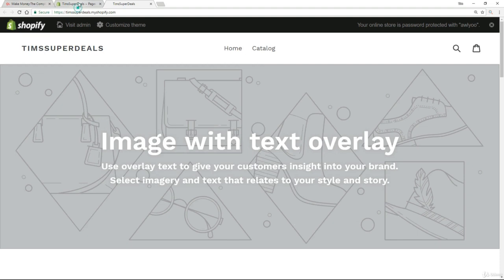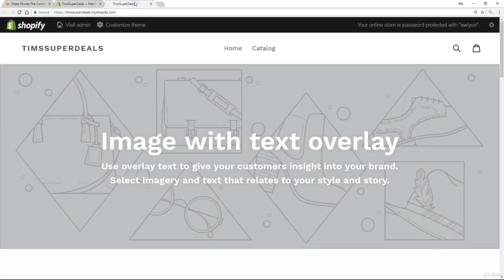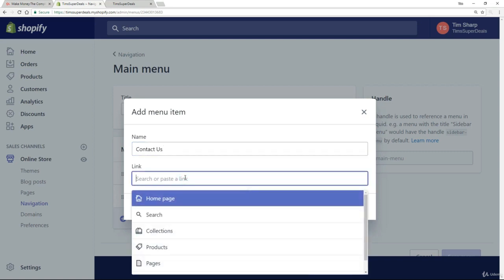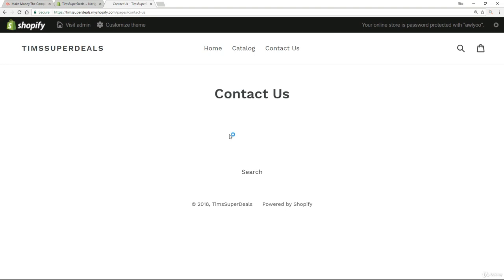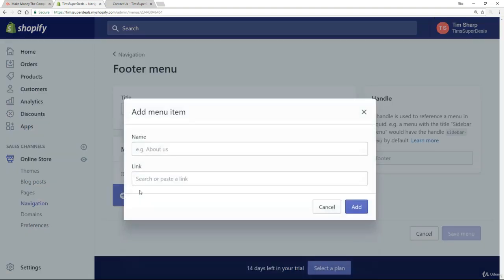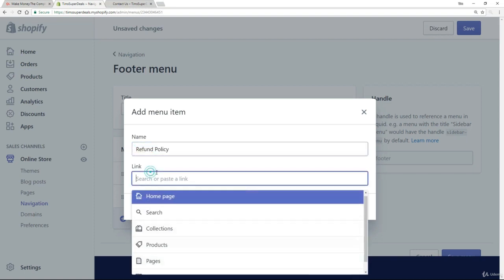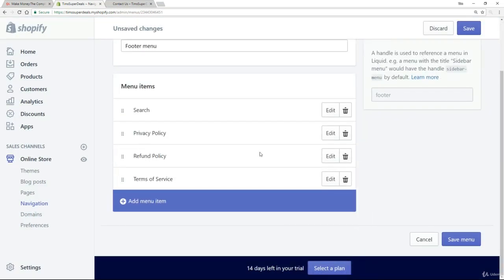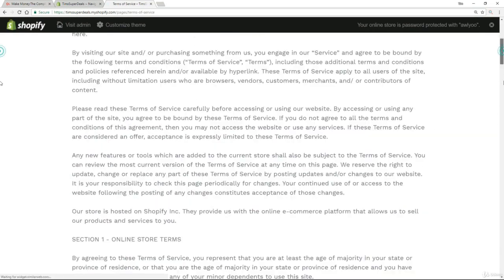how to Improving Navigation shopify dropshipping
Welcome to the complete Shopify Aliexpress Dropshipping .  I'm going to teach you, step-by-step, how to build a highly profitable eCommerce store, from scratch.  You don't need any prior knowledge of eCommerce or any technical skills - if you can use a web browser you are good to go!

I have extensive knowledge of the complete business cycle and a wealth of real world experience. But the best part is I've been able to live the Internet lifestyle, making great money working from anywhere and having the flexibility to do what I want when I want.

At the end of this course you will have a profitable eCommerce store which could supplement your existing income or transform your life by giving you your very own online business that could even allow you to escape the 9 to 5 altogether.   It's entirely up to you, your commitment, your determination - if I can do this then anyone can.  I'll be your instructor throughout and I'll  even help you kickstart your store by sharing products and markets with you that are working for me today.